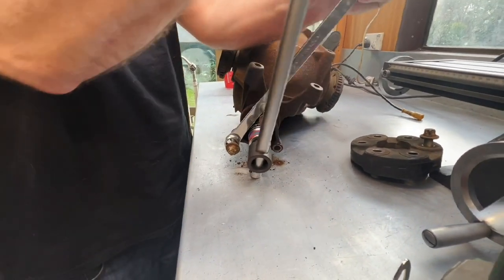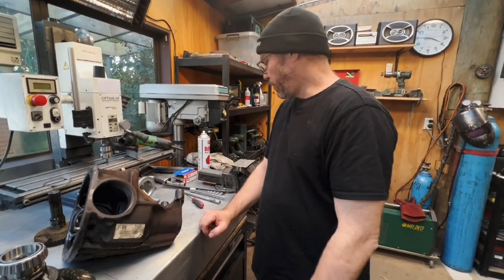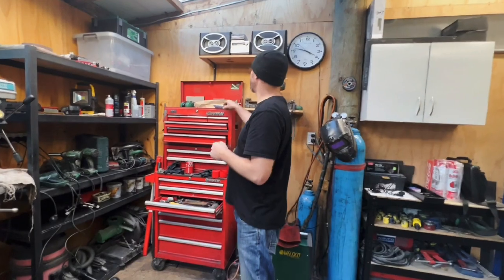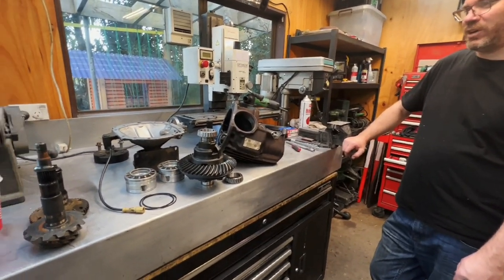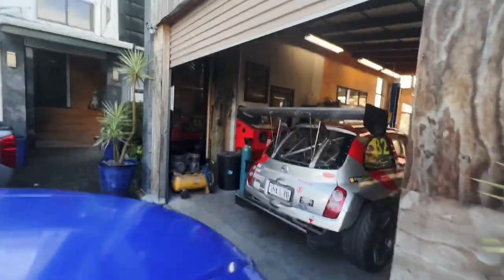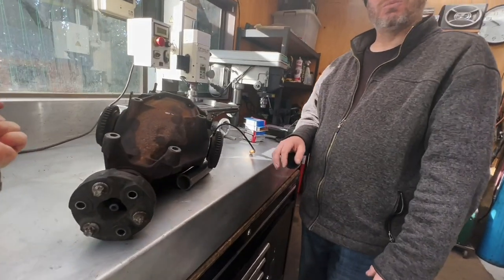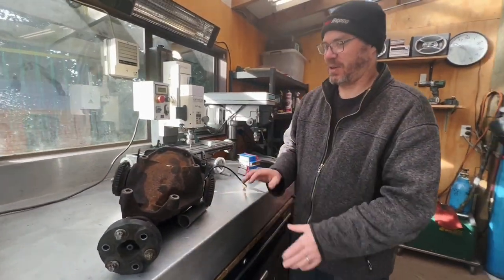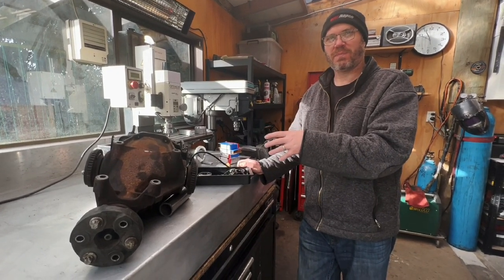Holden M80 Diff rebuild part three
If you're looking for an awesome tech support video on how to rebuild your Holden M80 this is the wrong video.

All we are doing here is changing some bearings in the hope we can return this diff to useful service and having a chuckle while we do it.

The new bearings went in and she was still a bit noisy so it was shelved and a SH diff installed,  we may fit replacement gears in this unit at a later date.